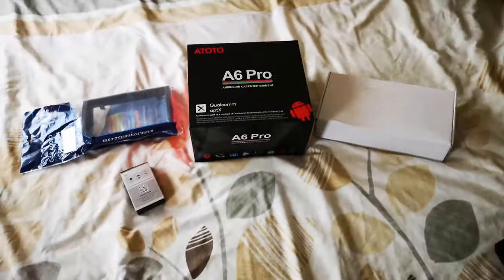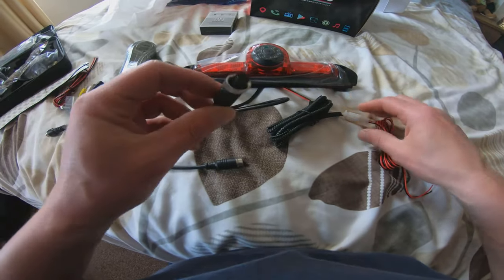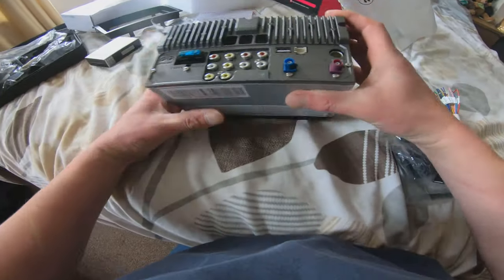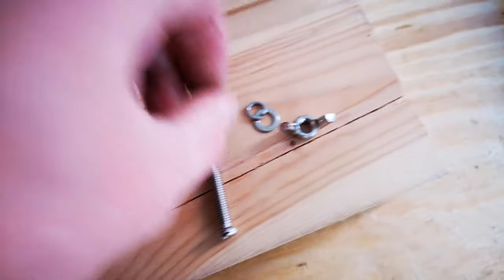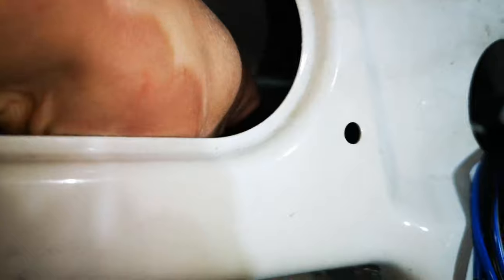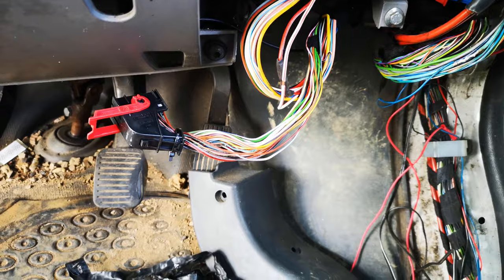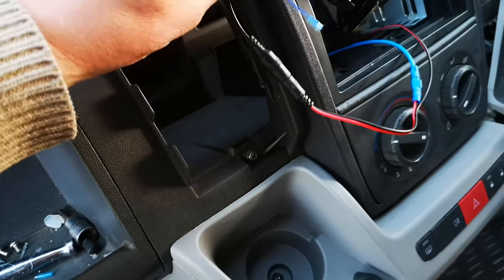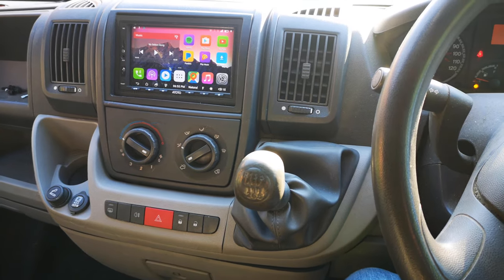Van Conversion #7 Atoto A6 Pro head unit & Reversing cam. Full installtion.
This video shows the full unboxing and installation of the Atoto A6 Pro android, touch screen, double din head unit and reversing camera that replaces the factory 3rd brake light.

The Atoto A6 Pro can be found at the following
The rear brake light: Search for Citroen Relay reverse camera
OBD2 Bluetooth dongle
USB Lights
Automotive Wire wrapping